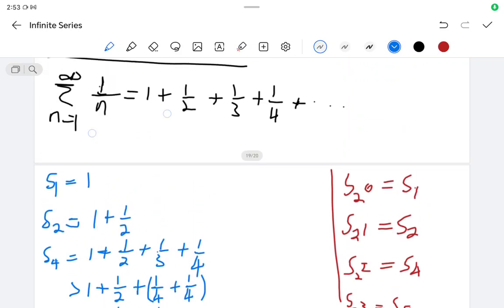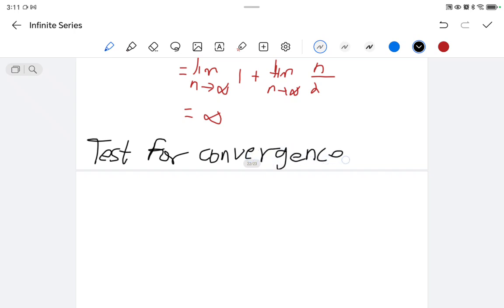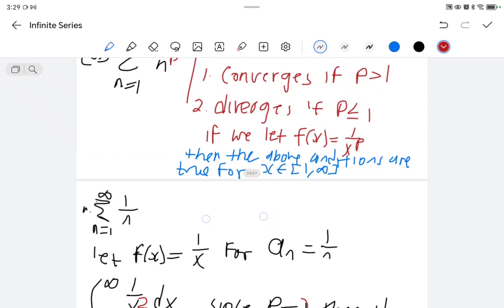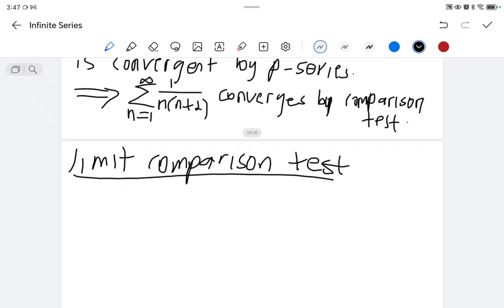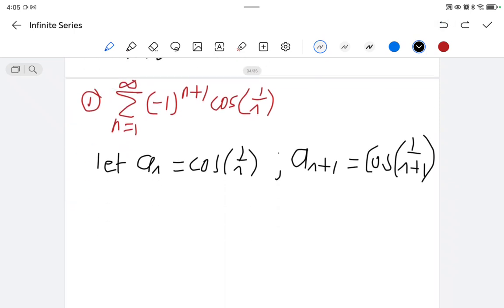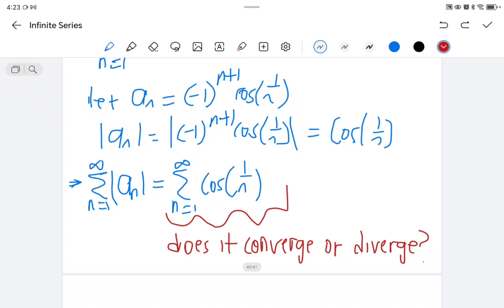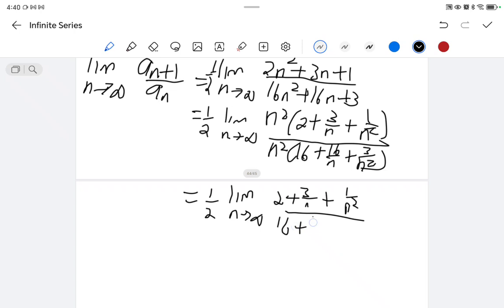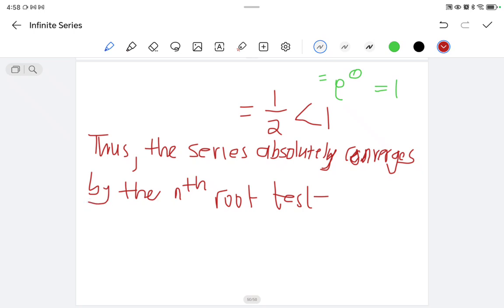Infinite Series Final Episode